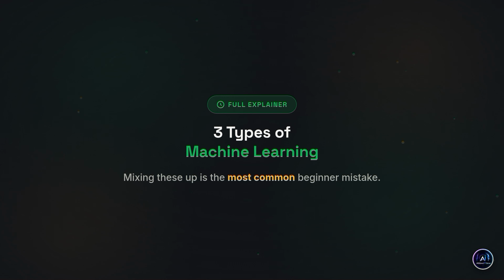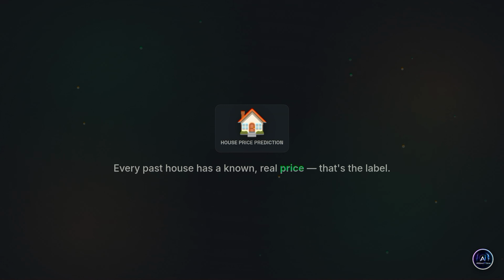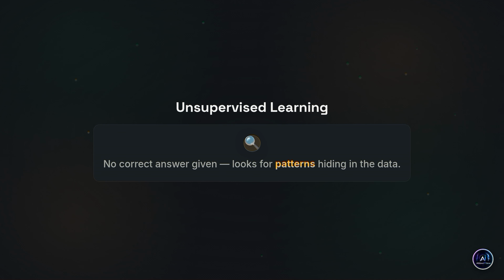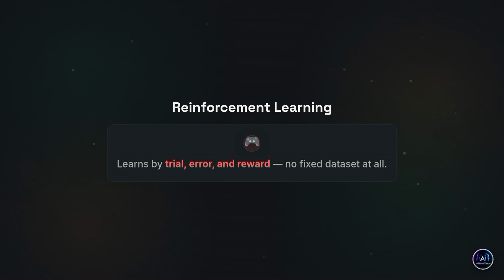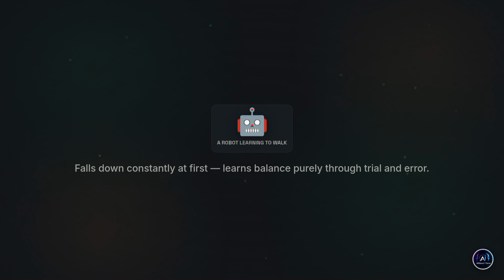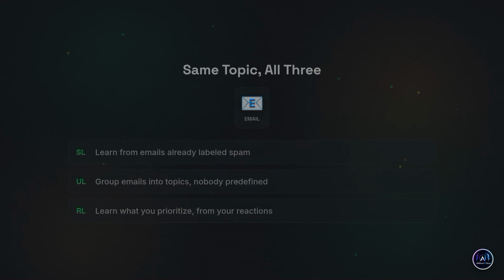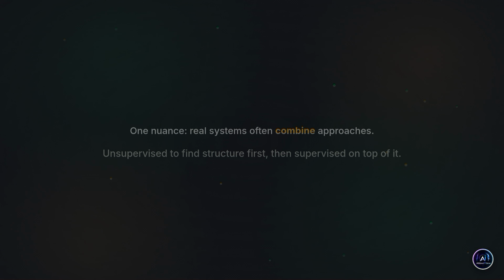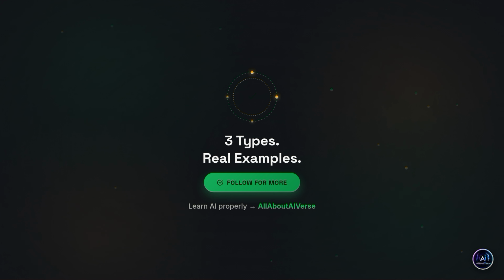Supervised vs Unsupervised vs Reinforcement Learning | Not All Machine Learning Works The Same Way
Not all machine learning learns the same way, and mixing these up is one of the most common beginner mistakes. This is the full explainer: supervised learning (labeled examples — house prices, spam detection), unsupervised learning (finding patterns with no labels — customer segmentation, fraud detection), and reinforcement learning (trial, error, and reward — game-playing AI, a robot learning to walk), with two real examples for each. Then all three applied to the exact same topic (email) so the difference is completely concrete, a reliable way to tell them apart, why nearly all everyday AI is actually supervised learning, and the honest nuance that real systems often combine approaches.

This is video 3 of the AI Foundations playlist, part of a full "Learn AI & ML" curriculum built from the ground up.

Coming next: what it actually, mechanically means for a machine to "learn" at all.